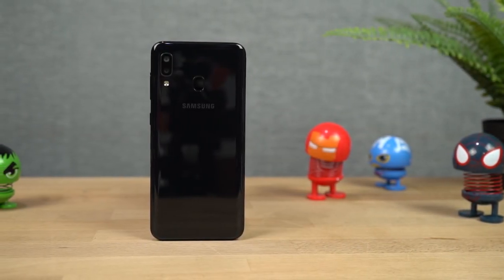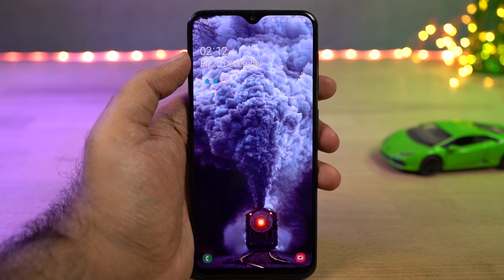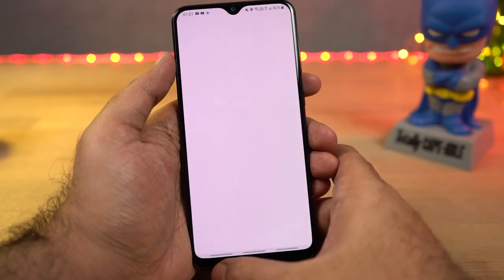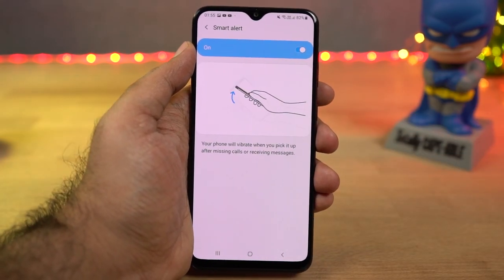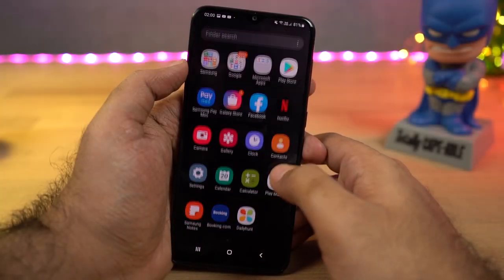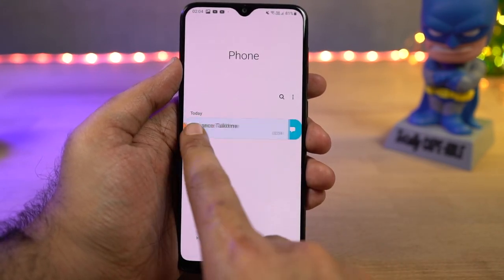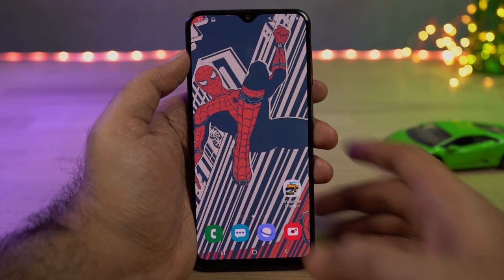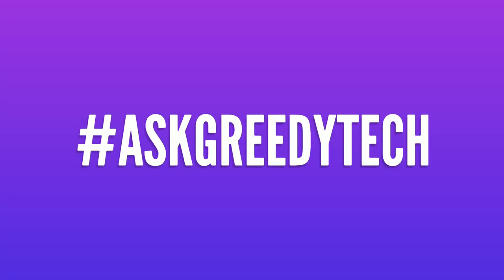Samsung M10s 45+ Best Features